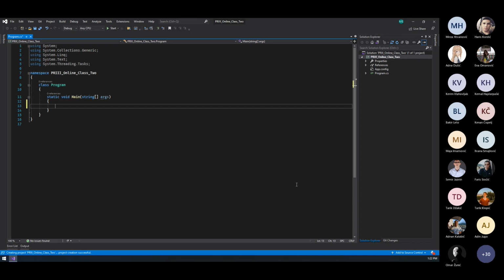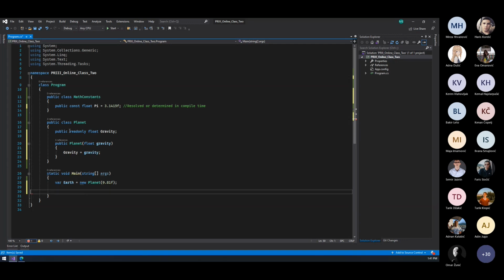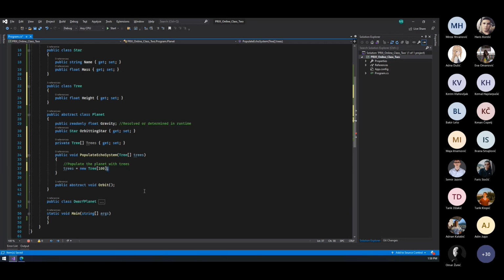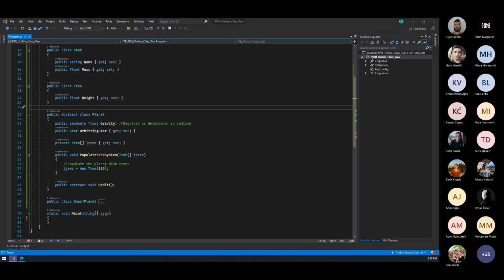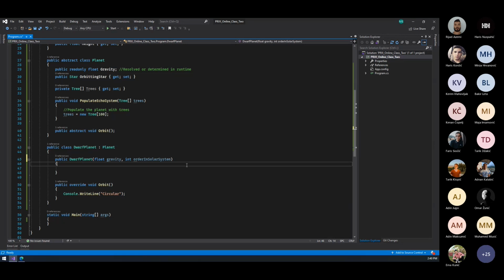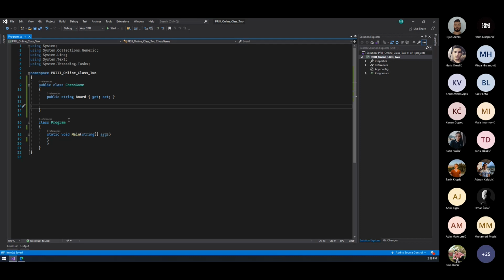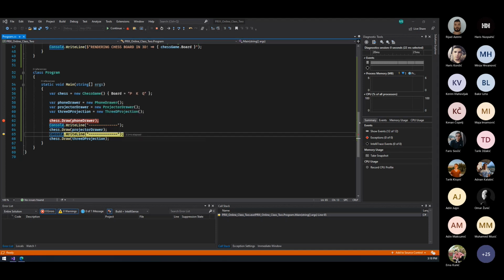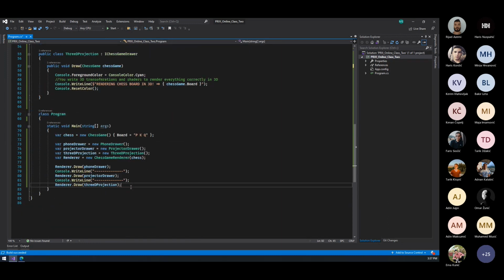PR III : Vjezbe 2